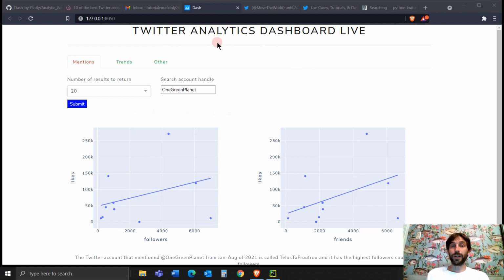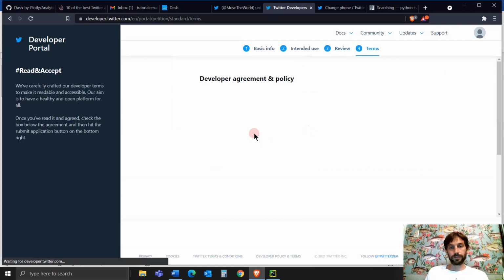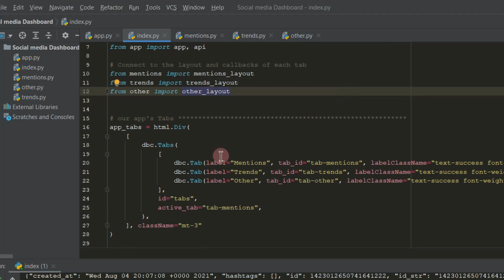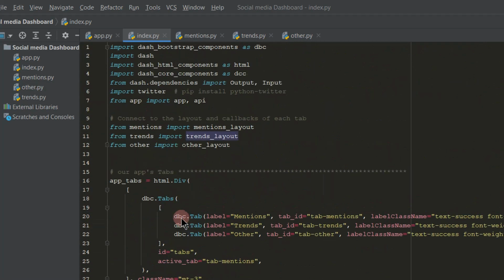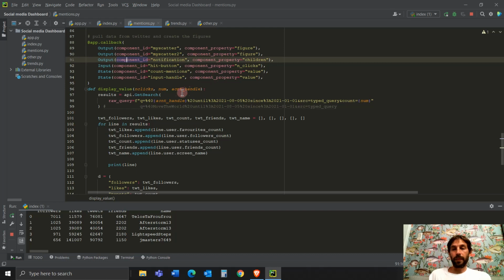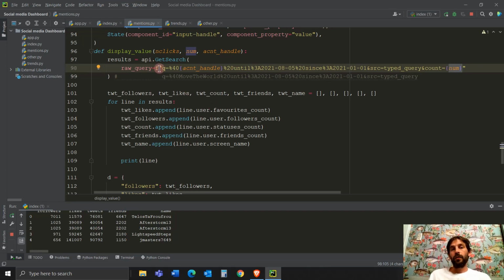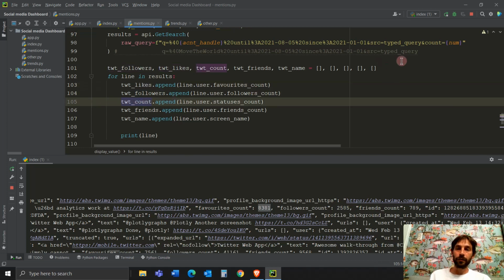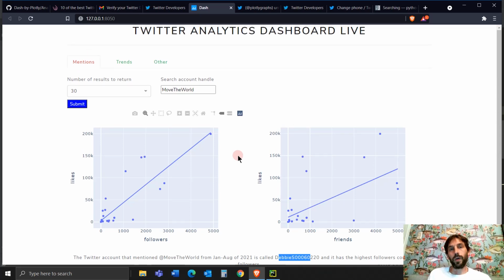Complete Twitter Analytics Dashboard with Dash Plotly (Tabs) in Python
Together we will explore the twitter accounts that mention you or other handles. In this tutorial you will learn to create a twitter developer account, build a Dash app with Tabs, and understand how to connect to the twitter API to pull data into your app and plot graphs with plotly. For this app to work, make sure to install the python-twitter library,

Video layout:
00:00 - What you will learn and code
02:33 - Part 1: Create Twitter developer account
09:09 - Part 2: Build multiple dashboard Tabs
16:50 - Part 3: The Mentions Tab
23:12 - Part 3: Twitter Raw Query
27:20 - Part 3: Build the Pandas Dataframe
32:29 - Part 3: Return the graph figures and message
36:30 - Final remarks

👉 If you appreciate these tutorials and would like to support their existence  or receive 1-on-1 consultation, while getting access to my GitLab code: